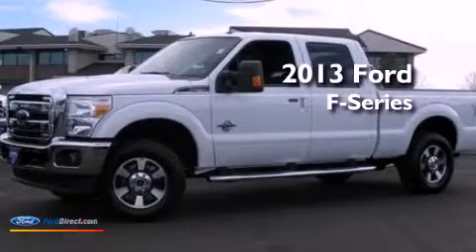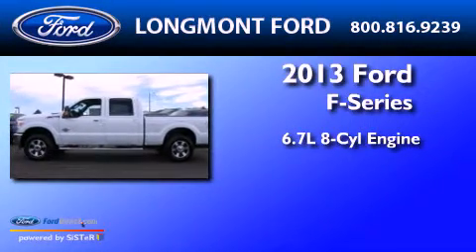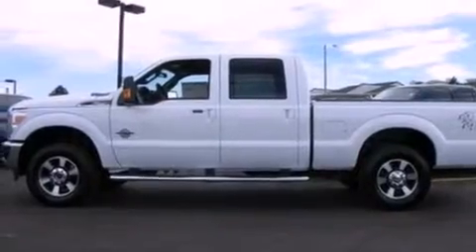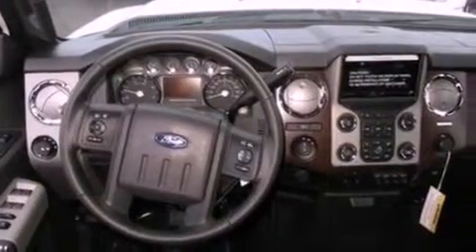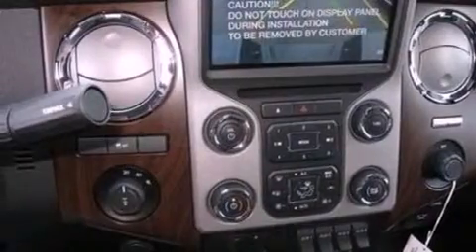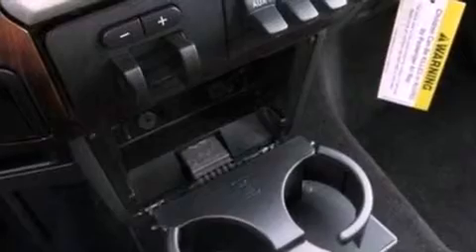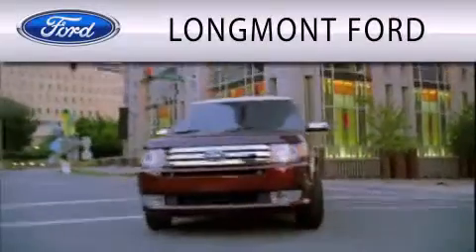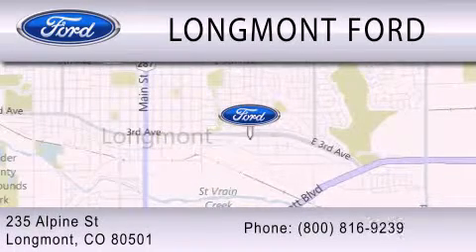2013 Ford Ford F-Series. Longmont CO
Year : 2013
 Make : Ford
 Model : Ford F-Series.
 Engine : 6.7L V8 32V DDI OHV TURBO DIESEL
 Trans . : 6-SPEED AUTOMATIC
 Exterior : OXFORD WHITE
 Miles : 3
 Interior : BLACK
 Stock : 3T485